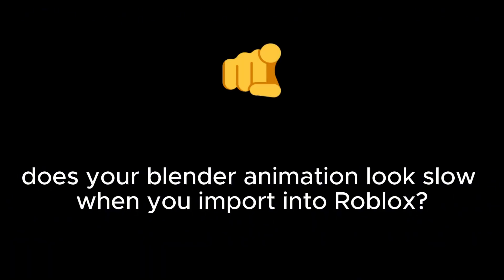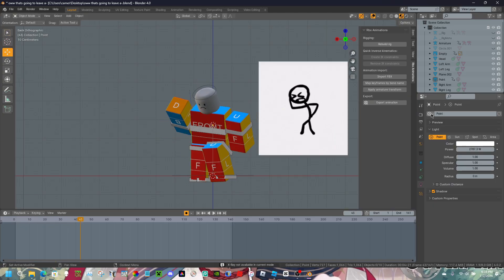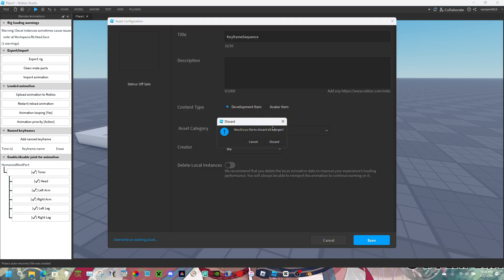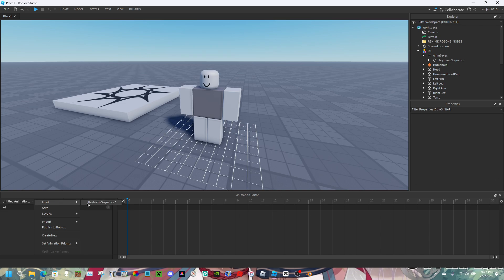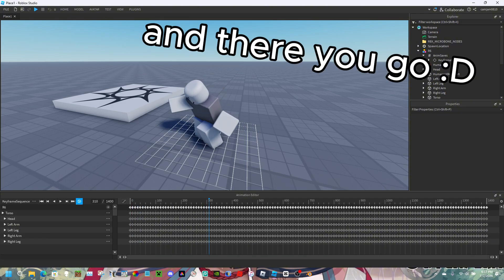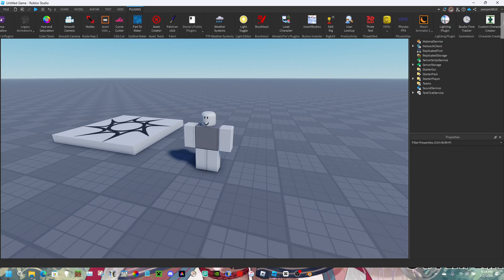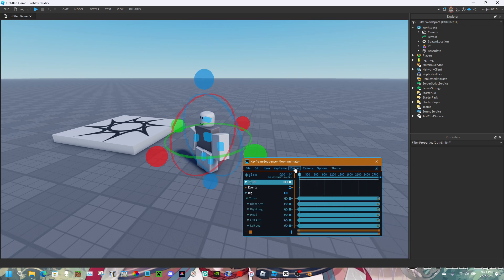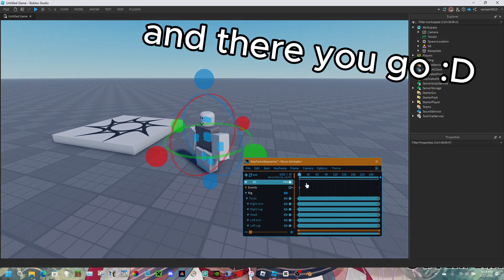(how to fix blender animation slow when imported to Roblox studio) not beginner friendly.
these solutions work both for the default animation editor to moon animator.
0:00 intro
0:09 1
0:16 2
1:14 3
2:15 outro